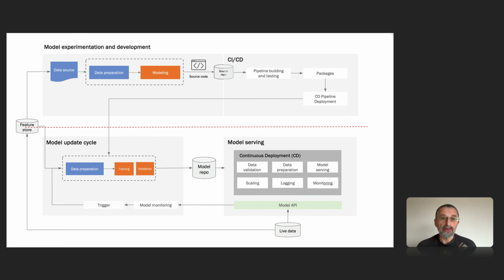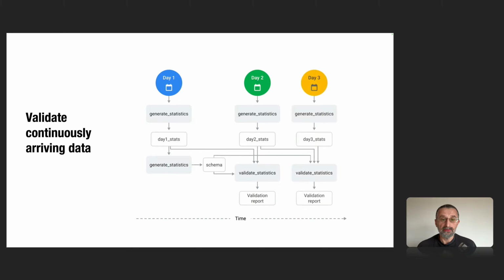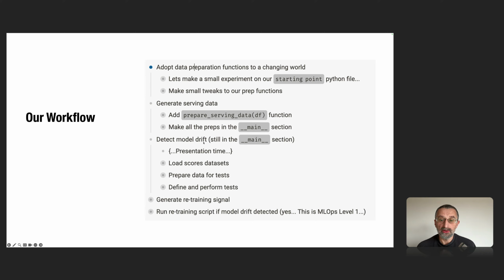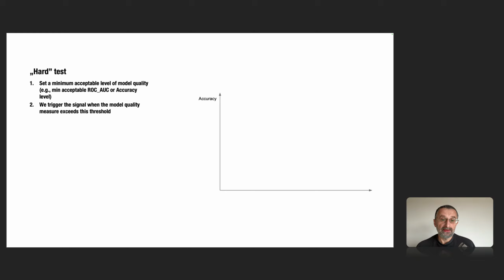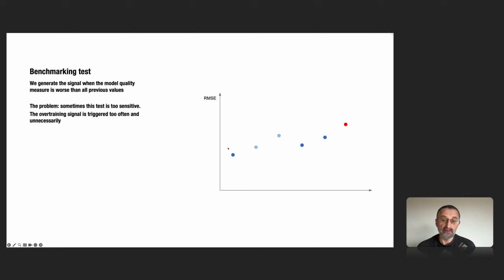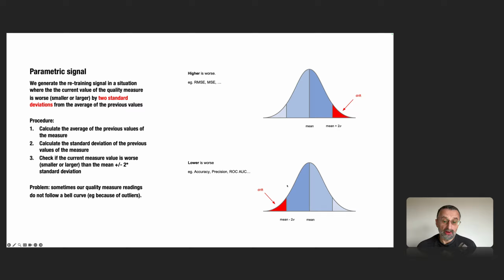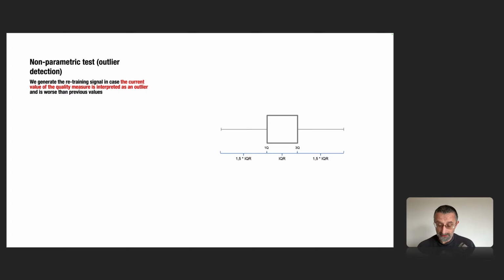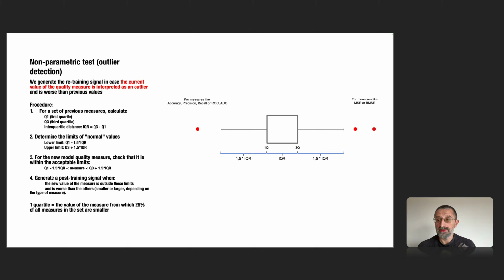ASI2024 09 2 Model Drift